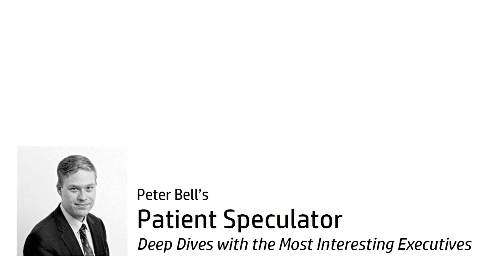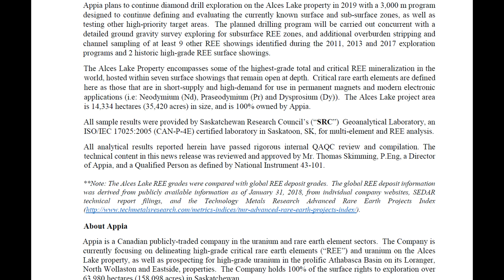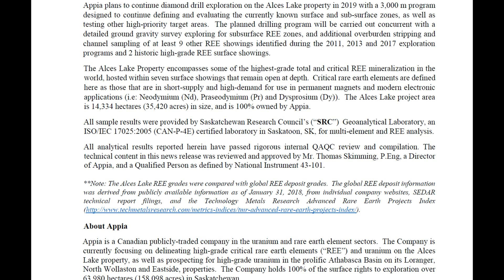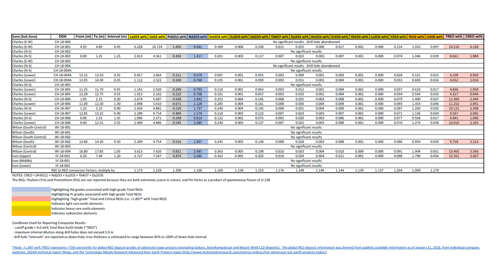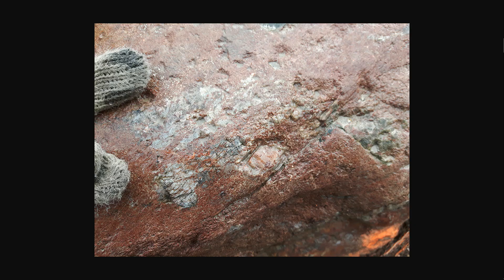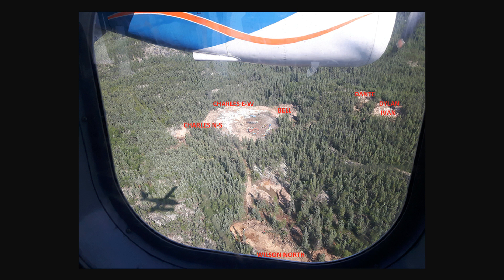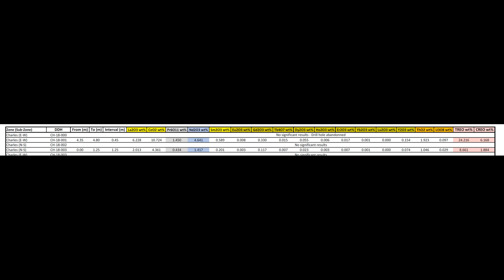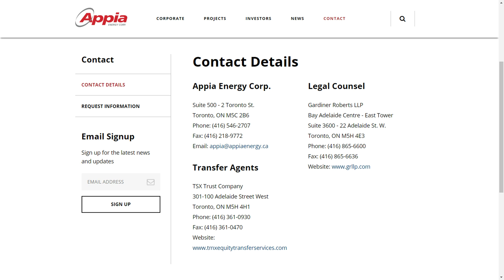James Sykes, Appia Energy $API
Listen in to a new interview with Mr. James Sykes, VP Exploration for Appia Energy (TSXV:API), where we discuss new assay results from the 2018 drilling program at Alces Lake proprety in Saskatchewan released earlier today.